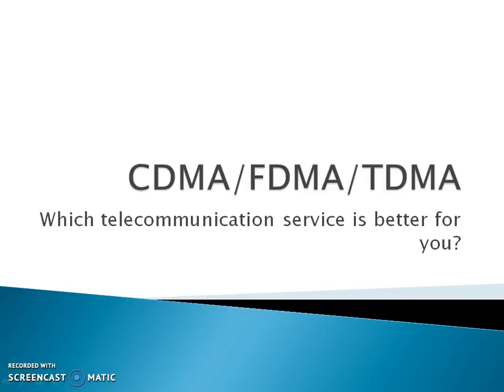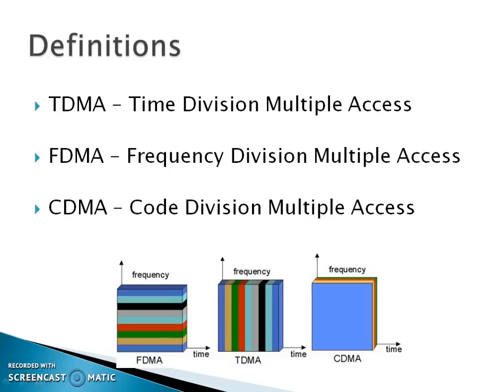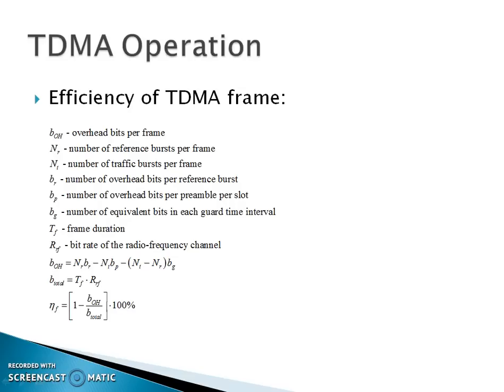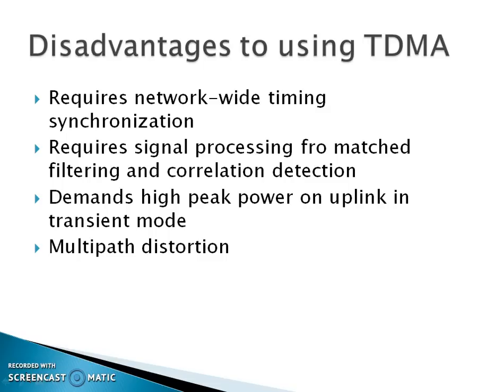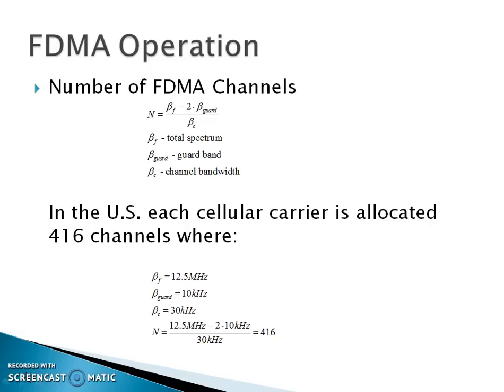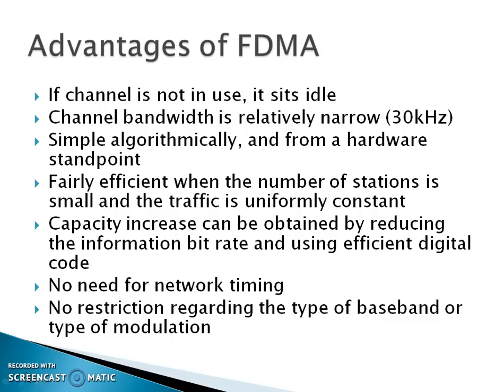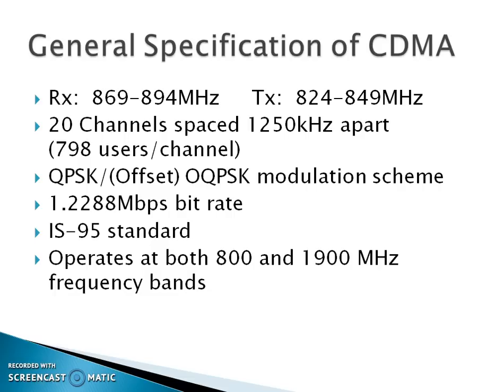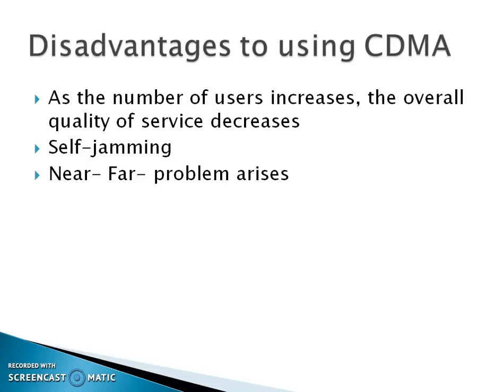CDMA /FDMA/TDMA by Rasveen(1316)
Difference between CDMA/TDMA/FDMA